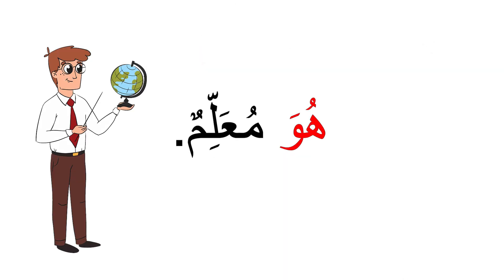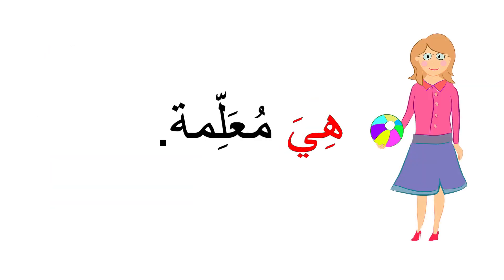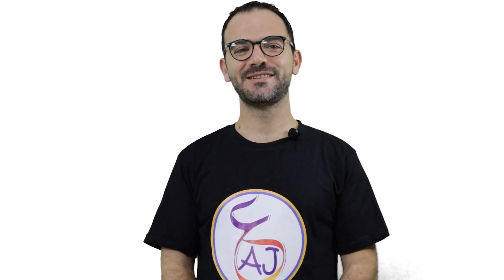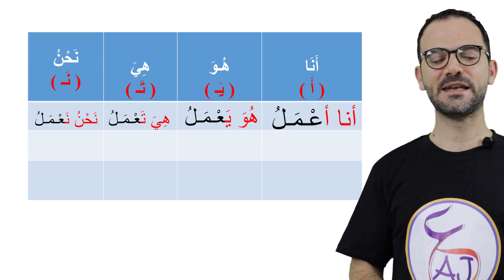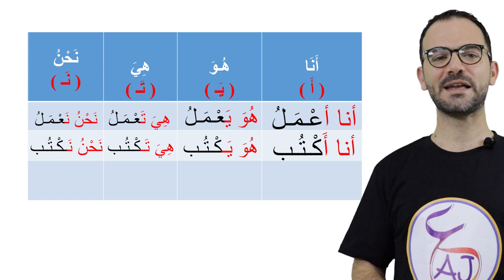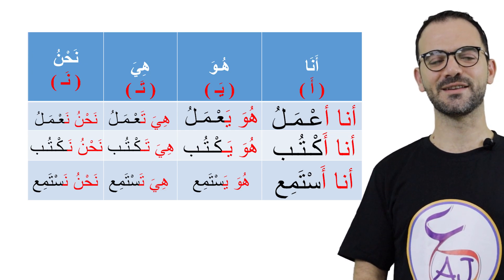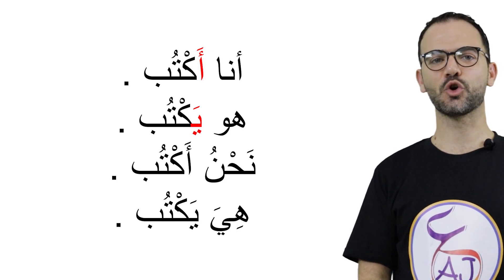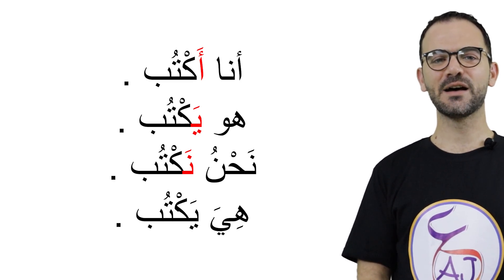Lesson 27: Pronouns in Standard Arabic /Fus*ha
Share with others if you know people who would like to learn Arabic in a fast and easy way.
Fun entertainment learn Lessons Education Schools UAE Dubai Arabic Games informations #ُstudy arabic#learn online#learn for me#arabictiktok#cool#exciting#new#trendy#fyp#brand new#for you#instagram#reels#british schools#American schools.
عربي دبي الإمارات الشارقة عجمان تعليم غير ناطقين#مدارس دبي#تسلية#متعة#جديد#